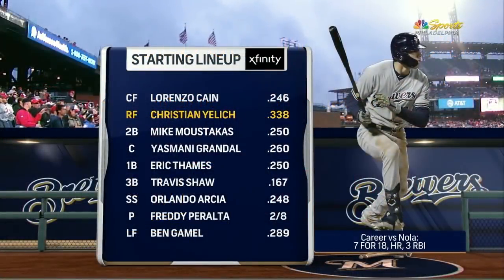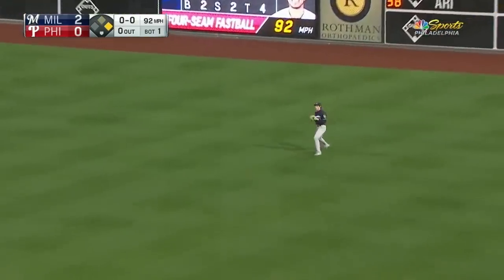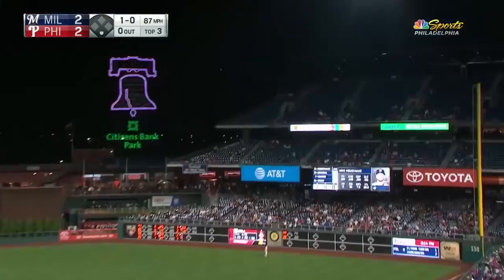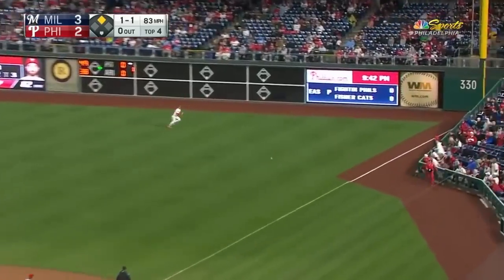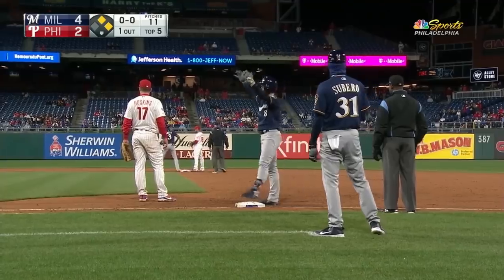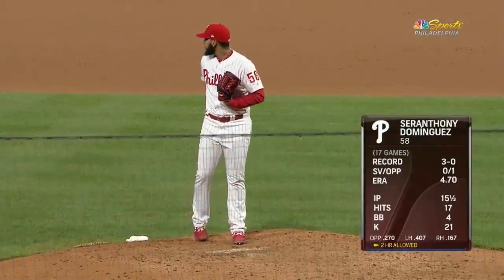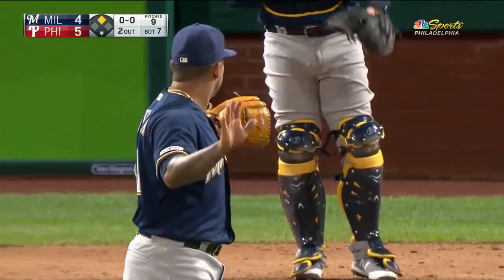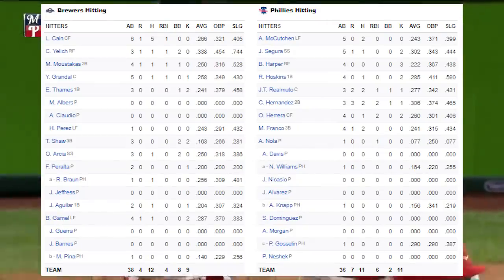Milwaukee Brewers vs Philadelphia Phillies Highlights | May 13, 2019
-- Phillies vs Brewers Highlights - May 13, 2019 --